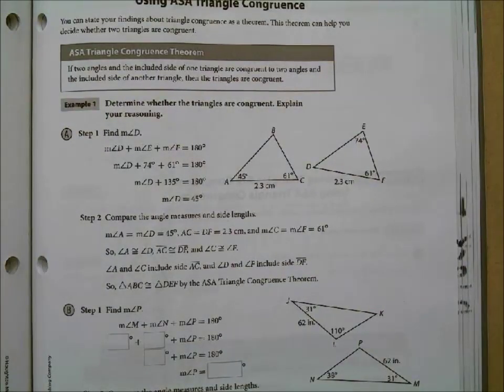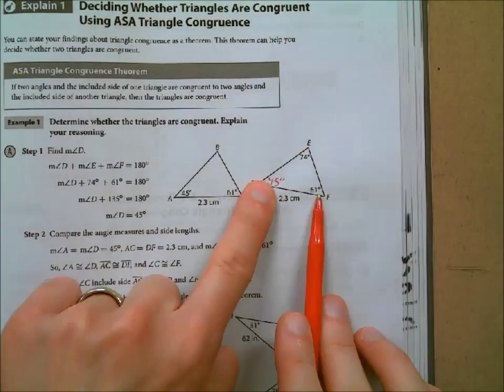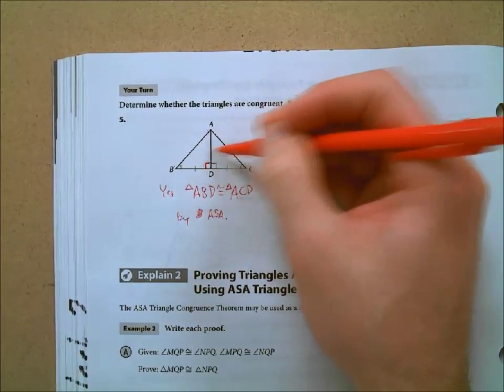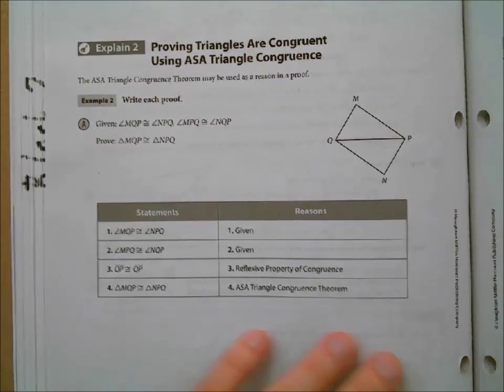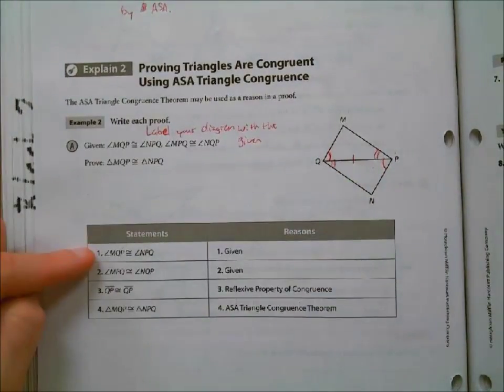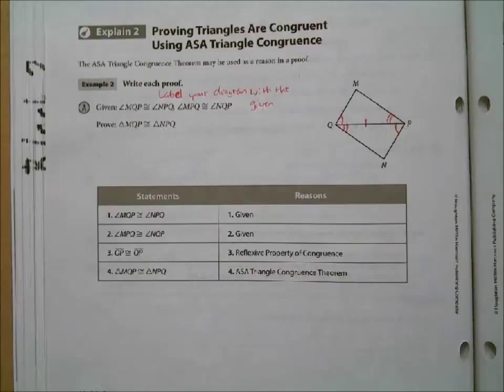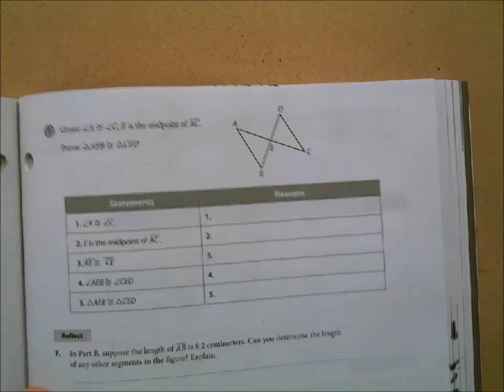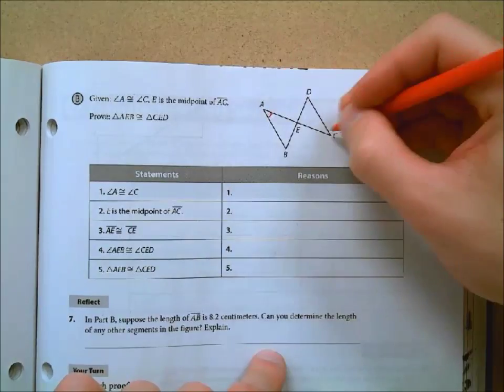10/13/2017 ASA Congruence